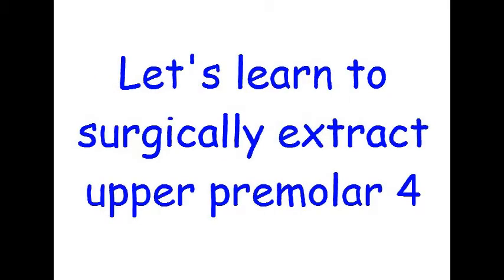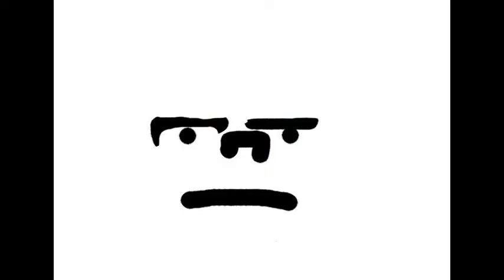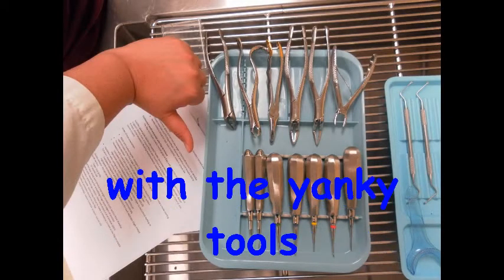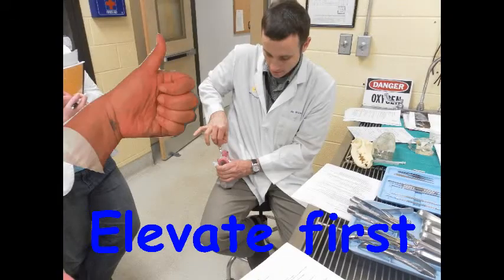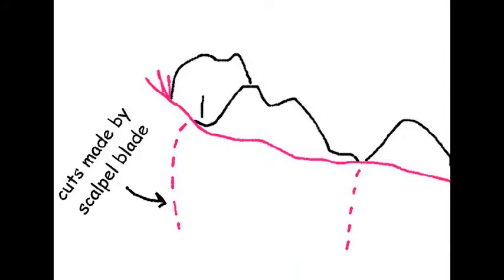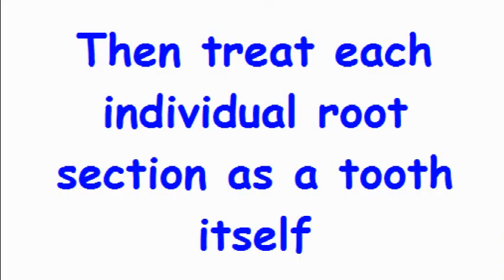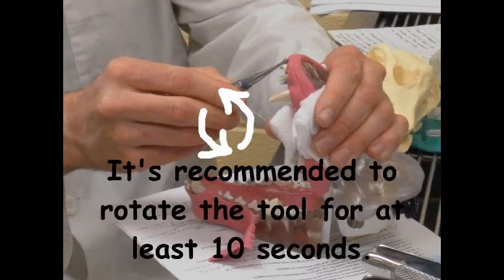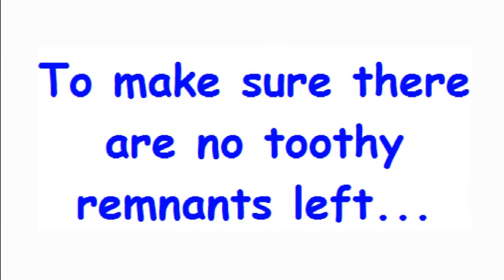How to Extract the Upper Fourth Premolar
How to surgically extract the upper fourth premolar :D Well... simplified